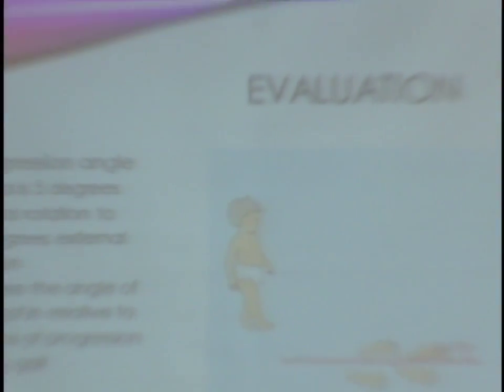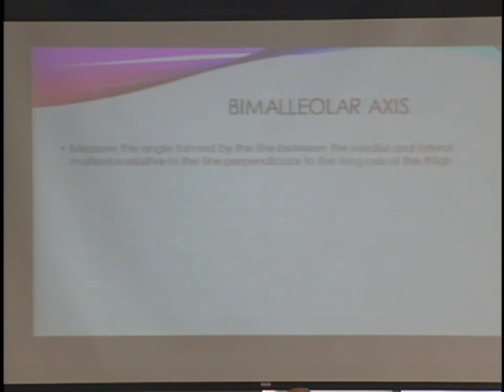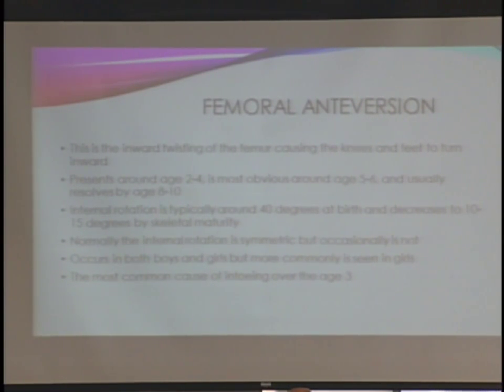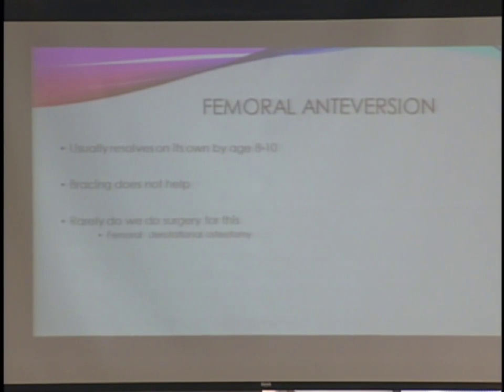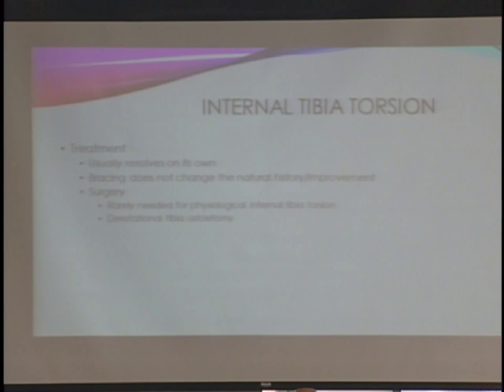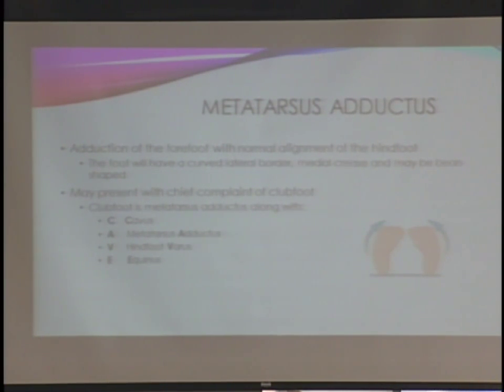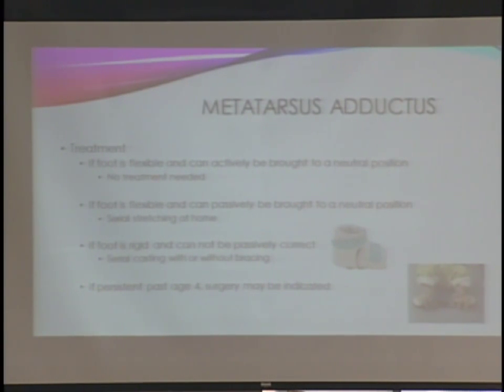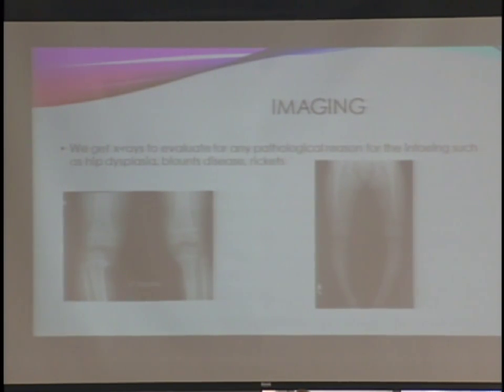Intoeing - Amanda R. Taylor, PA-C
The Pediatric Orthopaedic Symposium is designed to assist primary care physicians and emergency health care providers in delivering appropriate care to children with orthopaedic injuries or conditions requiring orthopaedic management. Caregivers need to properly identify and manage or refer orthopaedic conditions.

At the conclusion of this offering, the participant will be able to:
1) Describe intoeing.
2) Identify causes of intoeing.
3) Discuss evaluation of intoeing.